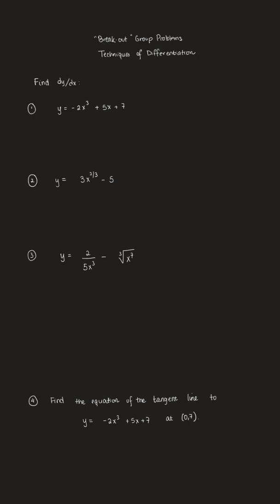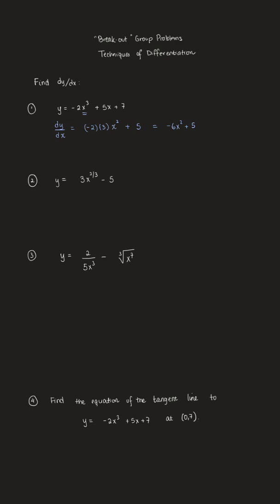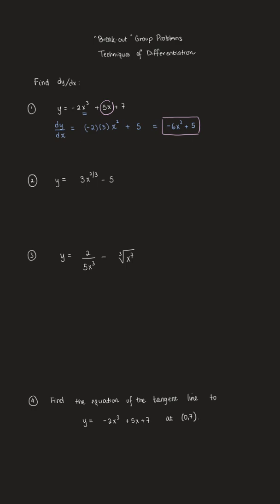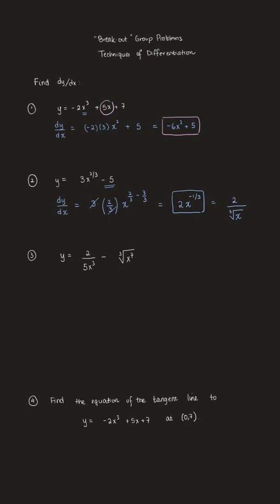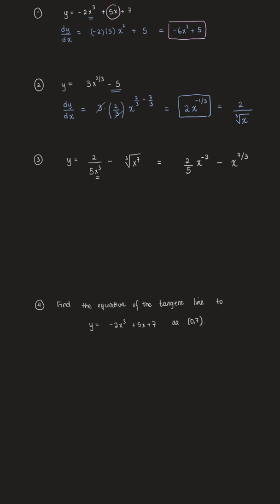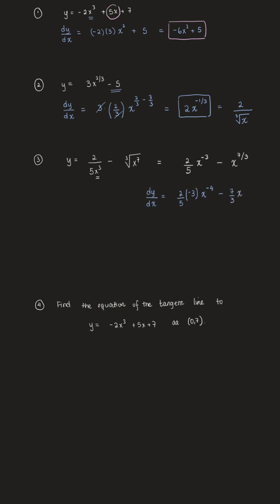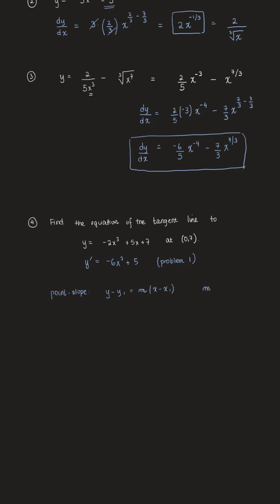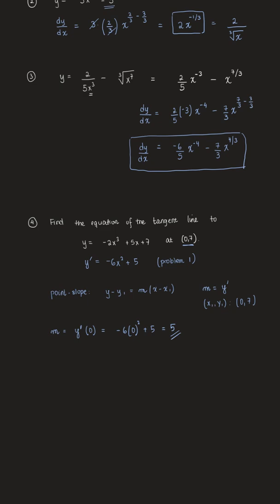Break out group problems-techniques of differentiation